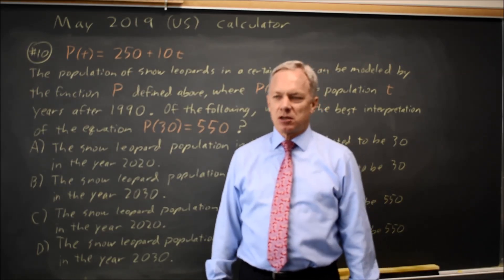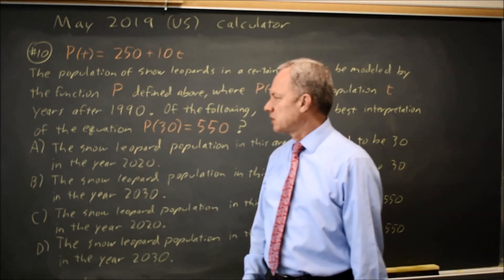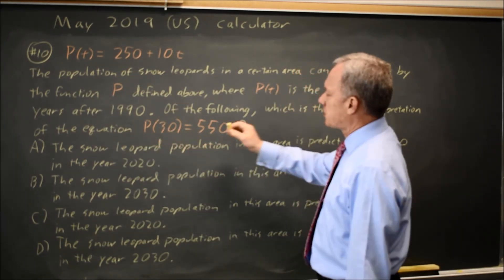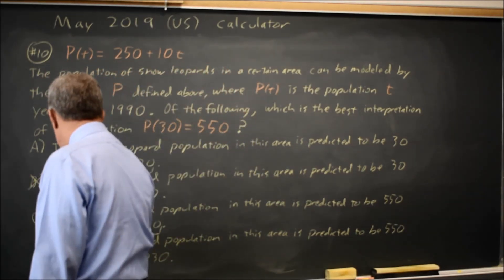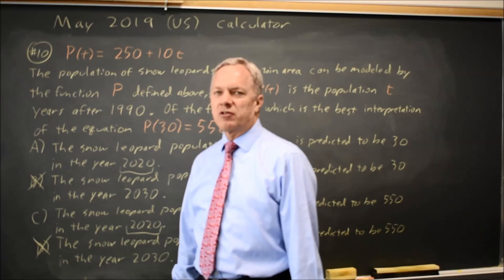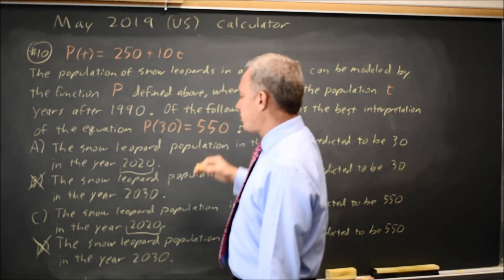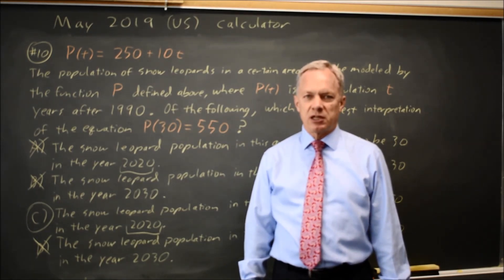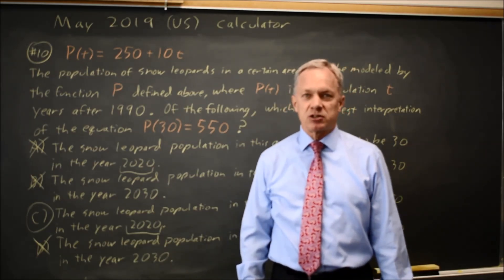May 2019 US SAT: Interpreting functions - question #4-10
P(t) = 250 + 10t
The population of snow leopards in a certain area can be modeled by the function P defined above, where P(t) is the population t years after 1990. Of the following, which is the best interpretation of the equation P(30) = 550 ?